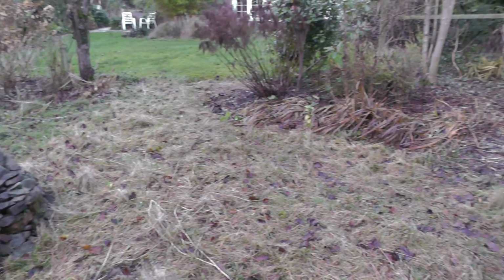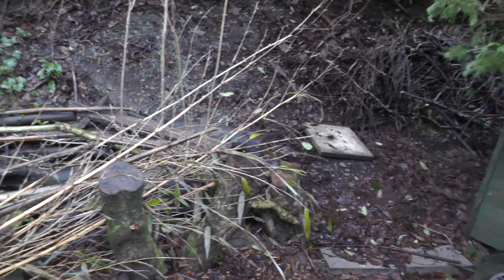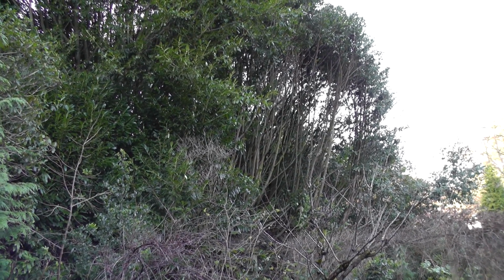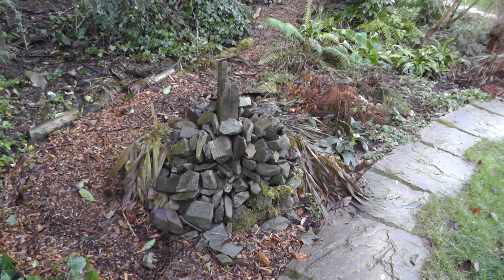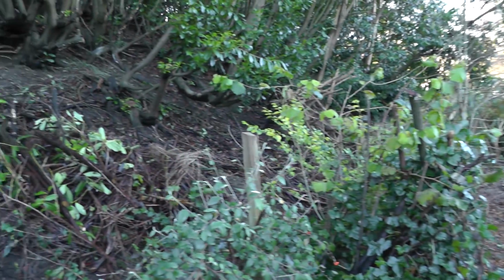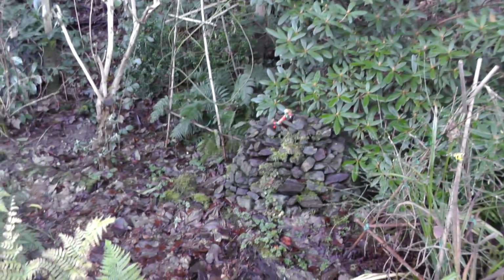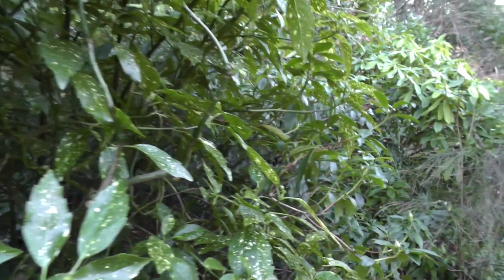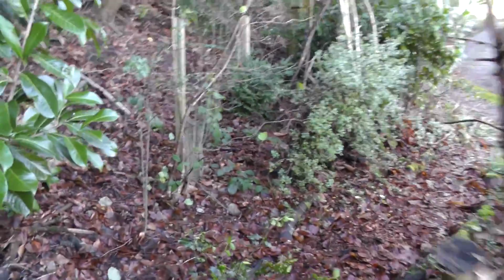New Years Tour 2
This is the second part of the tour around the garden, filmed on January 1st, 2013.